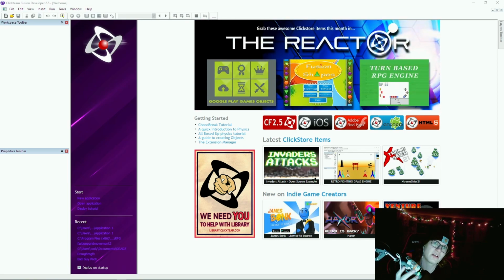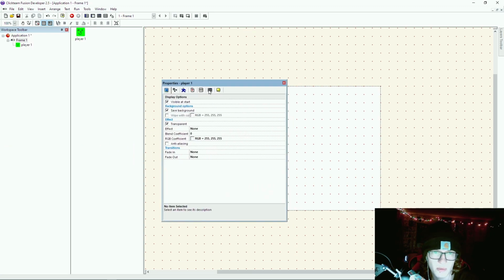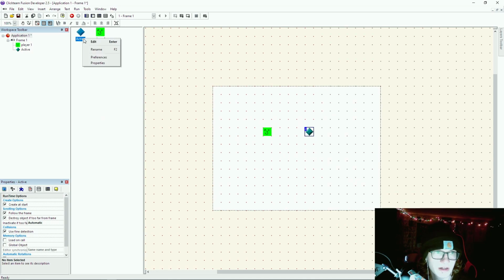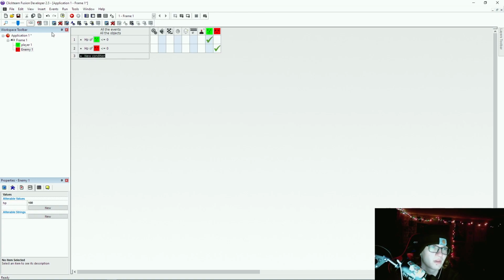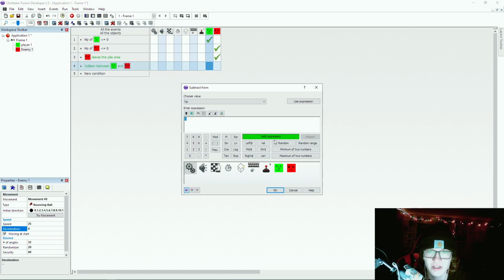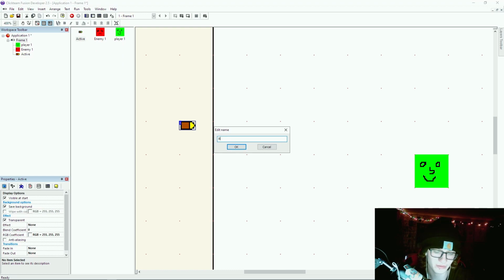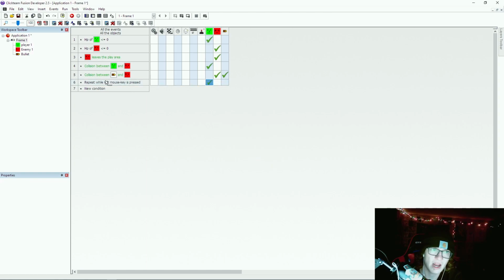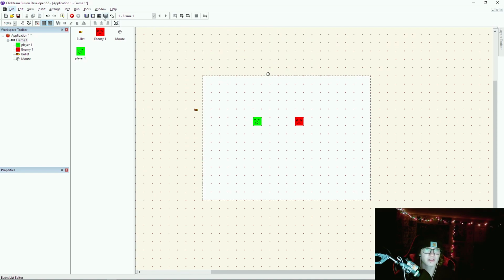Intro Into ClickTeam Fusion 2.5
Clickteam is my favorite game development software, so only fitting I try and pass that same love on to you! As always if you have any questions just comment and i'll try and help as much as possible!